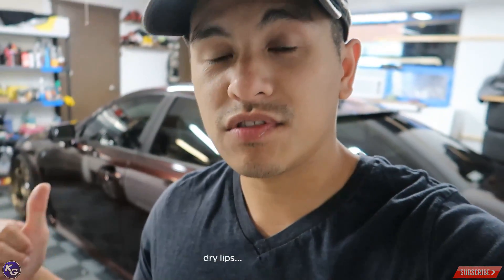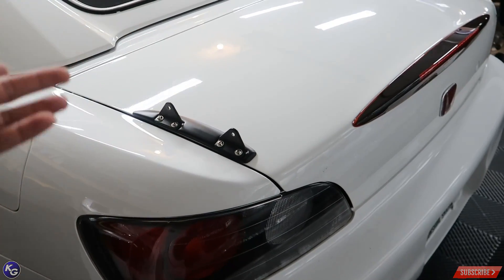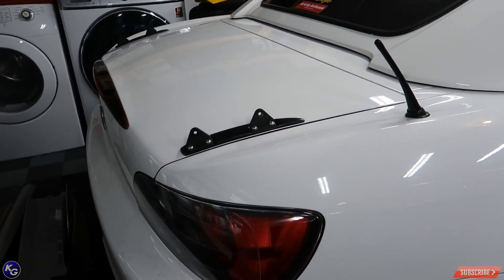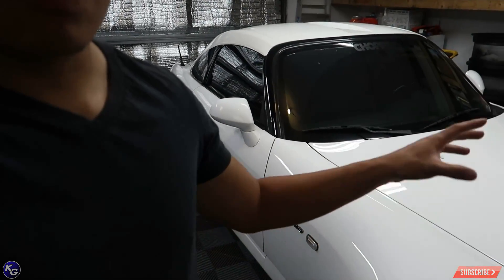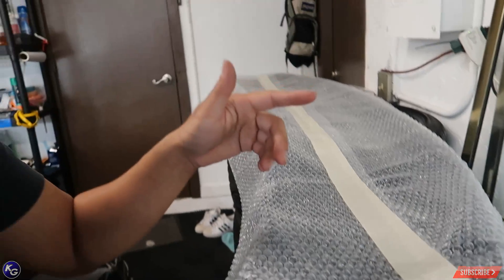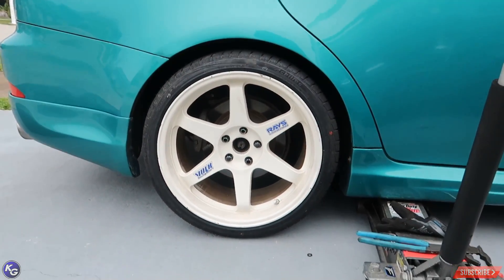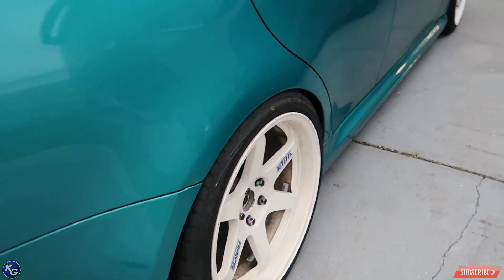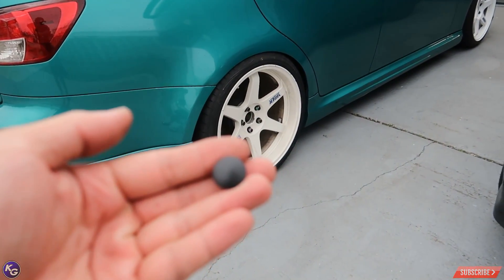OFF WHITE VOLKS ARE BACK ON!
VLG-102

In todays video, my Voltex spoiler is being sold and my brothers IS350 gets his Volks put back on!